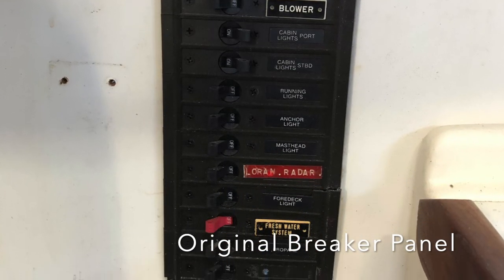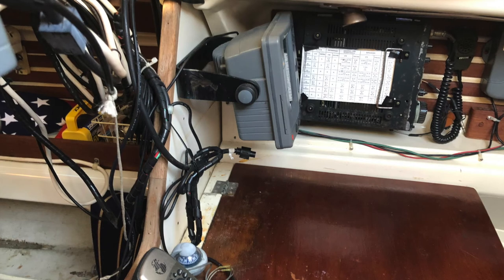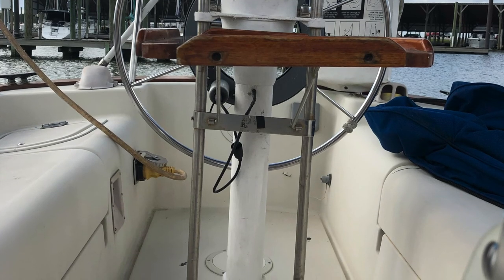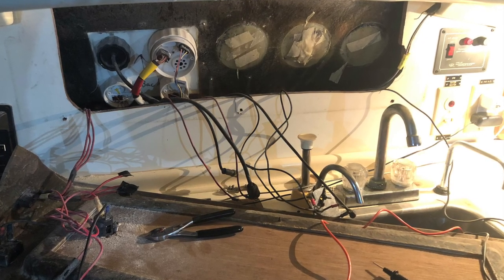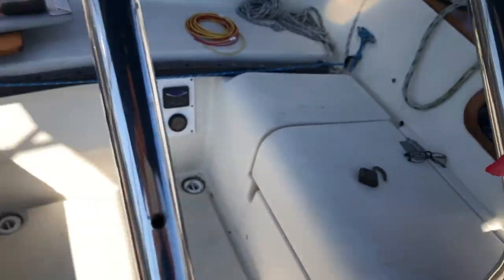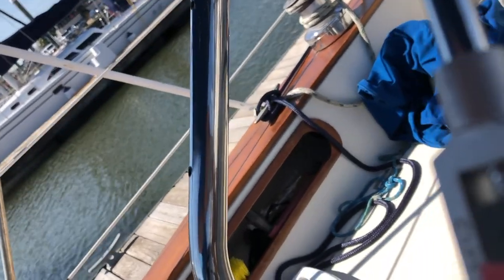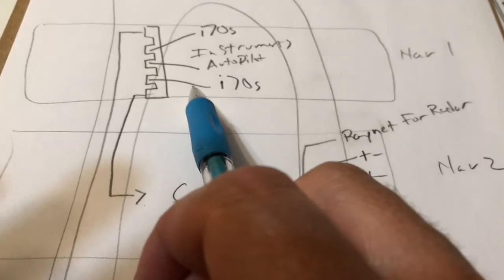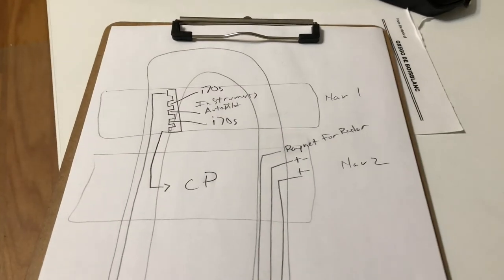1980 Pearson 323 - Helm, instruments and navigation refresh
We are retiring the original instruments as well as moving them to the helm. We are installing an Axiom Chartplotter, two i70s displays as well as a new P70r autopilot controller.